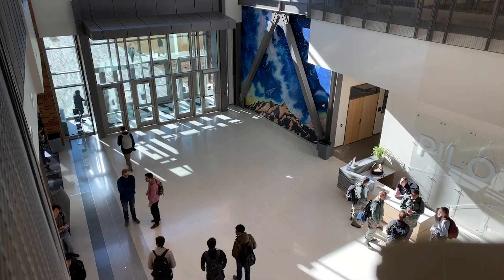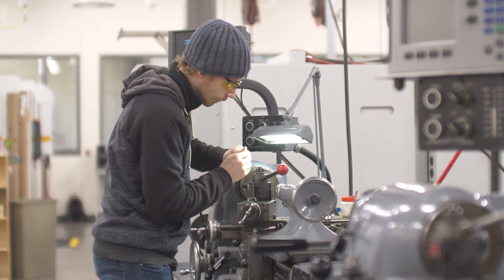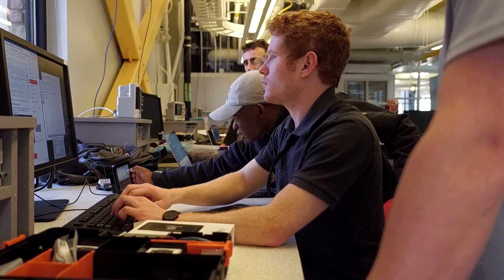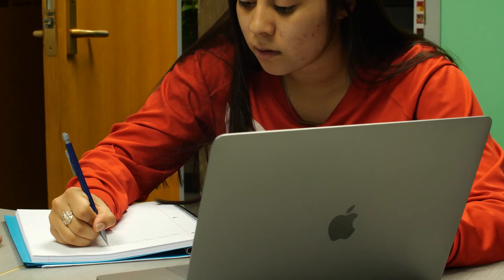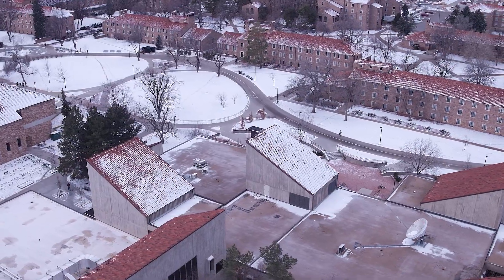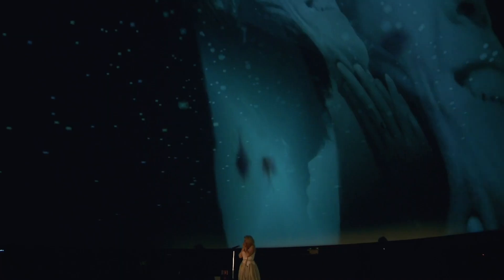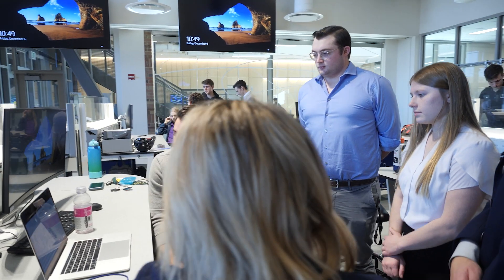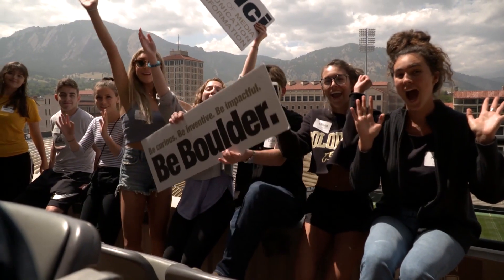Touring the College of Engineering & Applied Science at CU Boulder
Follow along with Engineering Student Ambassador, Claire, on a highlights tour of the College of Engineering & Applied Science at CU Boulder.

00:00 Welcome
00:24 CU Boulder's Engineering Center
01:04 Integrated Teaching & Learning Laboratory
01:43 The BOLD Center
02:16 Outdoor Accessibility
02:50 ATLAS Institute
03:24 Ann & H.J. Smead Department of Aerospace
03:54 Top-Notch Faculty
04:20 Join Us!